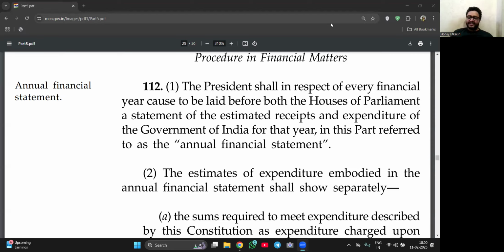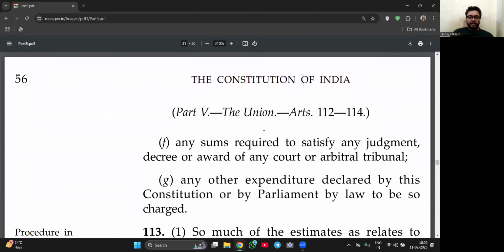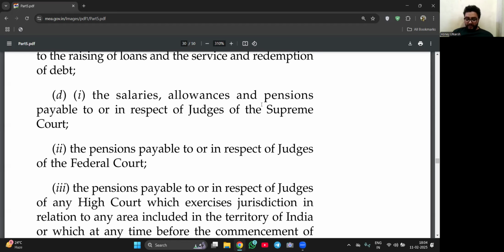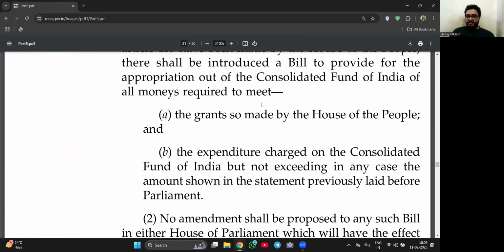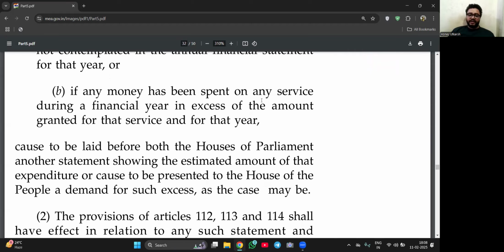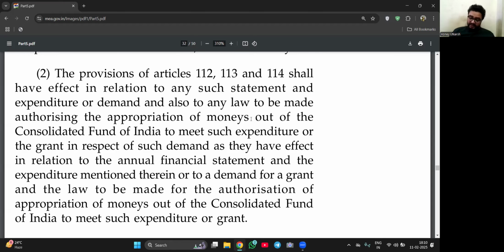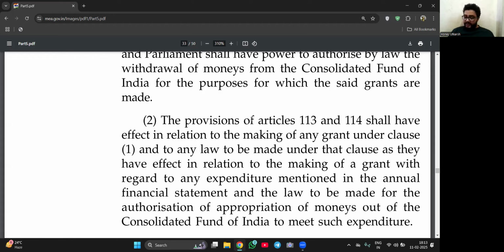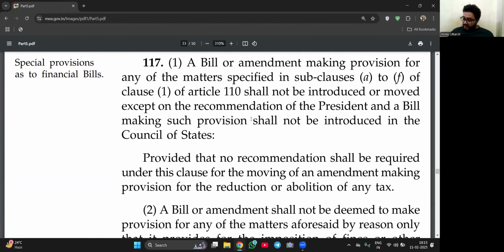Art.112-117 Union Budget (Procedure in Financial matters)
112. (1) The President shall in respect of every financial
year cause to be laid before both the Houses of Parliament
a statement of the estimated receipts and expenditure of
the Government of India for that year, in this Part referred
to as the “annual financial statement”.
(2) The estimates of expenditure embodied in the
annual financial statement shall show separately—
(a) the sums required to meet expenditure described
by this Constitution as expenditure charged upon
the Consolidated Fund of India; and
(b) the sums required to meet other expenditure
proposed to be made from the Consolidated Fund of
India,
and shall distinguish expenditure on revenue account
from other expenditure.
(3) The following expenditure shall be expenditure
charged on the Consolidated Fund of India—
(a) the emoluments and allowances of the
President and other expenditure relating to his office;
(b) the salaries and allowances of the Chairman
and the Deputy Chairman of the Council of States
and the Speaker and the Deputy Speaker of the House
of the People;
is liable including interest, sinking fund charges and
redemption charges, and other expenditure relating
to the raising of loans and the service and redemption
of debt;
(d) (i) the salaries, allowances and pensions
payable to or in respect of Judges of the Supreme
Court;
(ii) the pensions payable to or in respect of Judges
of the Federal Court;
(iii) the pensions payable to or in respect of Judges
of any High Court which exercises jurisdiction in
relation to any area included in the territory of India
or which at any time before the commencement of
this Constitution exercised jurisdiction in relation to
any area included in 1
[a Governor's Province of the
Dominion of India];
(e) the salary, allowances and pension payable to
or in respect of the Comptroller and Auditor-General
of India;
(f) any sums required to satisfy any judgment,
decree or award of any court or arbitral tribunal;
(g) any other expenditure declared by this
Constitution or by Parliament by law to be so
charged.
113. (1) So much of the estimates as relates to
expenditure charged upon the Consolidated Fund of India
shall not be submitted to the vote of Parliament, but
nothing in this clause shall be construed as preventing
the discussion in either House of Parliament of any of
those estimates.
 (2) So much of the said estimates as relates to other
expenditure shall be submitted in the form of demands
for grants to the House of the People, and the House of
the People shall have power to assent, or to refuse to
assent, to any demand, or to assent to any demand subject
to a reduction of the amount specified therein.
 (3) No demand for a grant shall be made except on
the recommendation of the President.
114. (1) As soon as may be after the grants under
article 113 have been made by the House of the People,
there shall be introduced a Bill to provide for the
appropriation out of the Consolidated Fund of India of
all moneys required to meet—
(a) the grants so made by the House of the People;
and
(b) the expenditure charged on the Consolidated
Fund of India but not exceeding in any case the
amount shown in the statement previously laid before
Parliament.
(2) No amendment shall be proposed to any such Bill
in either House of Parliament which will have the effect
of varying the amount or altering the destination of any
grant so made or of varying the amount of any expenditure
charged on the Consolidated Fund of India, and the
decision of the person presiding as to whether an
amendment is inadmissible under this clause shall be
final.
(3) Subject to the provisions of articles 115 and 116,
no money shall be withdrawn from the Consolidated
Fund of India except under appropriation made by law
passed in accordance with the provisions of this article.
115. (1) The President shall—
(a) if the amount authorised by any law made in
accordance with the provisions of article 114 to be
expended for a particular service for the current
financial year is found to be insufficient for the
purposes of that year or when a need has arisen
during the current financial year for supplementary
or additional expenditure upon some new service
not contemplated in the annual financial statement
for that year, or
(b) if any money has been spent on any service
during a financial year in excess of the amount
granted for that service and for that year,
cause to be laid before both the Houses of Parliament
another statement showing the estimated amount of that
expenditure or cause to be presented to the House of the
People a demand for such excess, as the case may be.